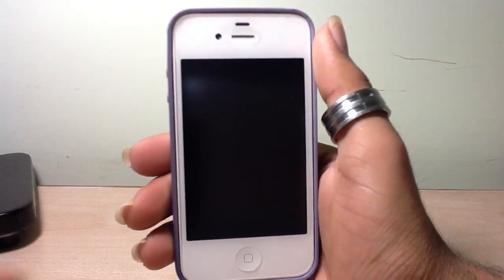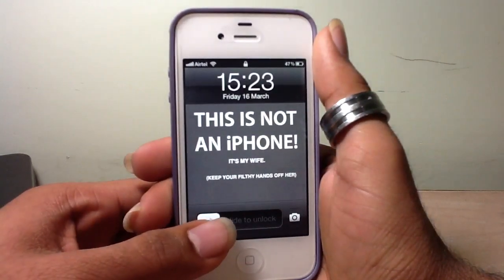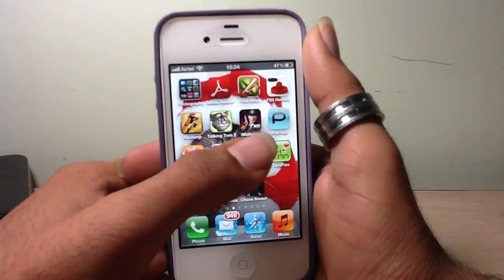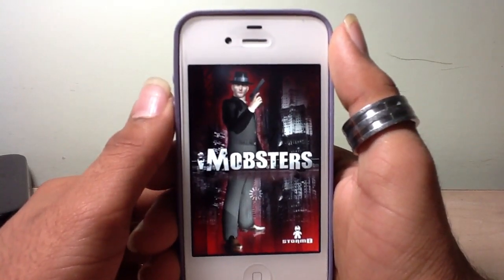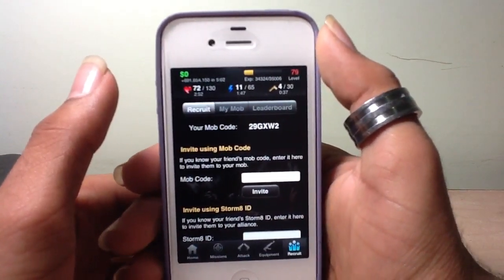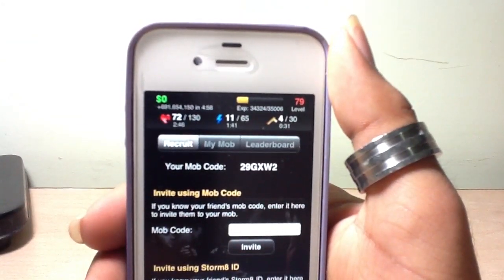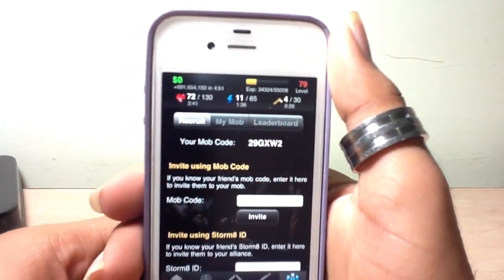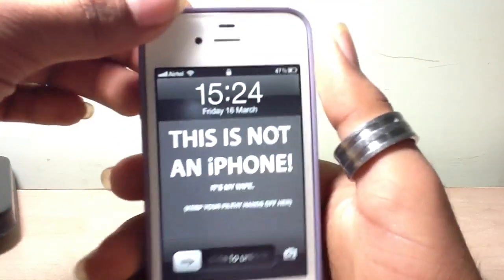Best I mobster code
Add me guys .. I'll accept All d codes . My mob code is 29GXW2 ..